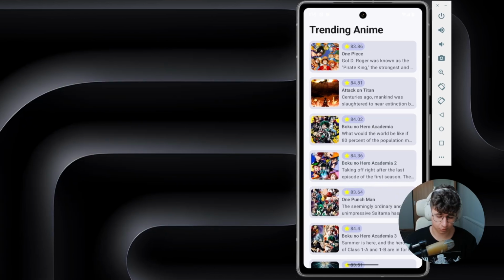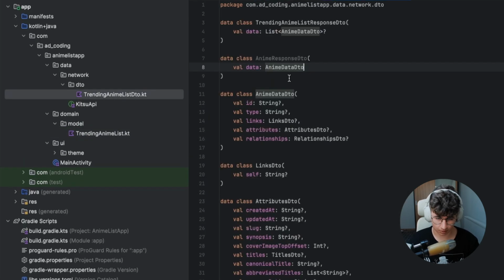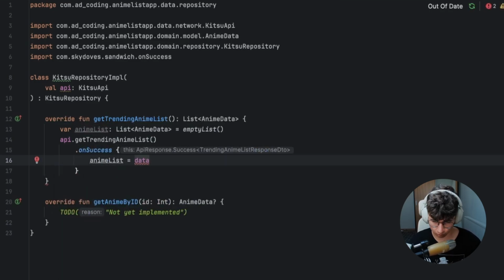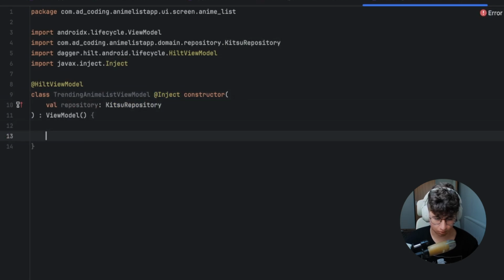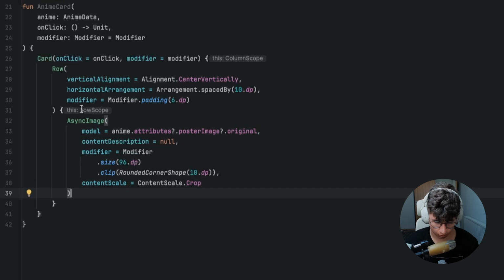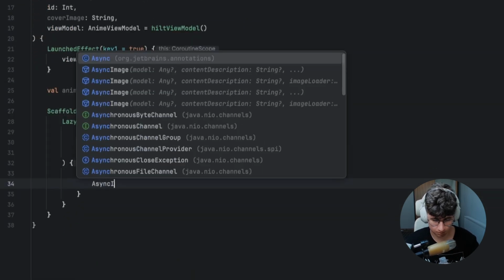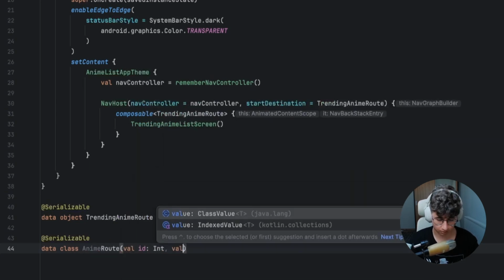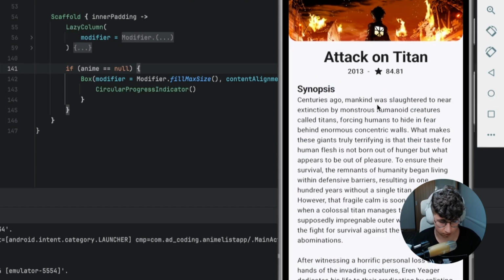How to Make a Clean Architecture Anime List App using MVVM & Jetpack Compose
Learn how to make a clean architecture anime list app using MVVM & Jetpack Compose in this tutorial.